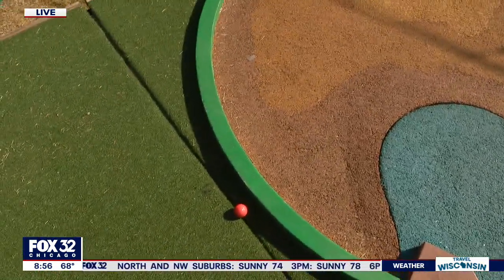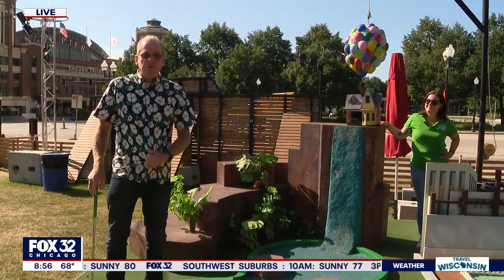Pixar-themed mini golf course opens at Chicago's Navy Pier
A new 18 hole mini-golf course has just popped up outside Navy Pier. Pixar Putt features characters and icons from your favorite Pixar films. FOX 32's Tim McGill took his putter out to the pier to preview the course!